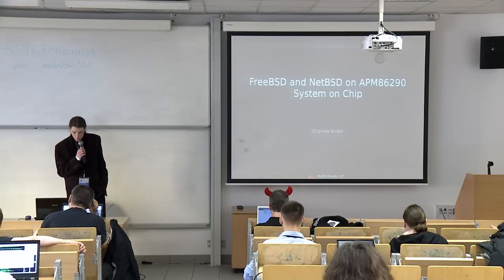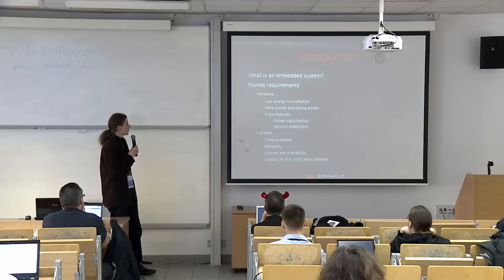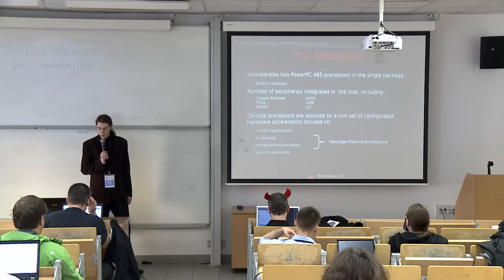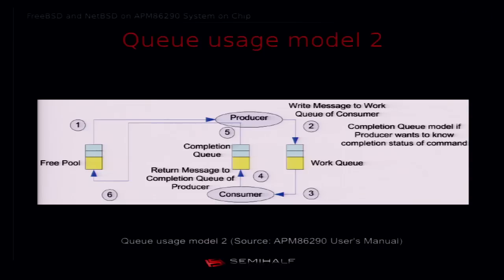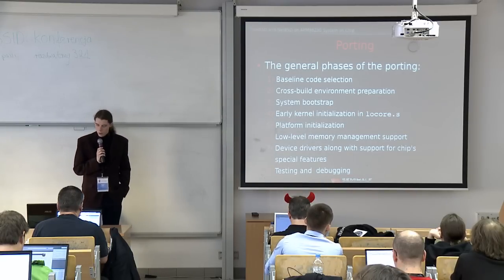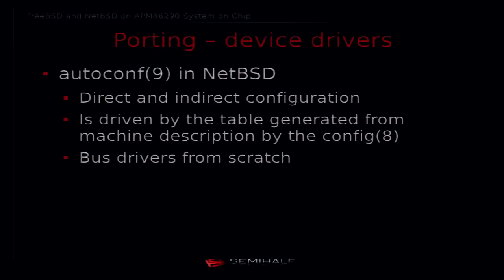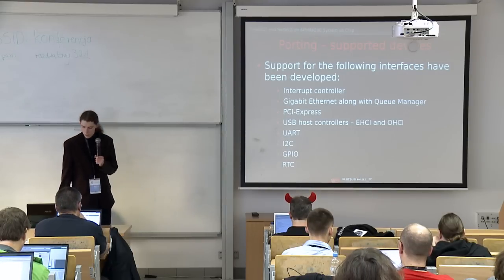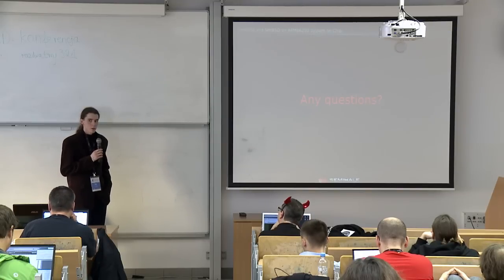FreeBSD and NetBSD on APM86290 system on chip - Zbigniew Bodek, EuroBSDcon 2012